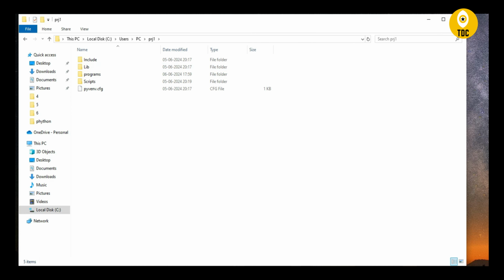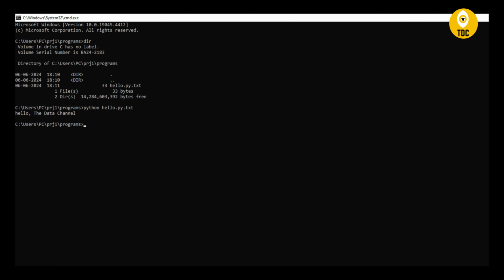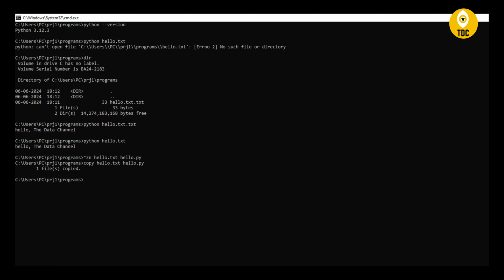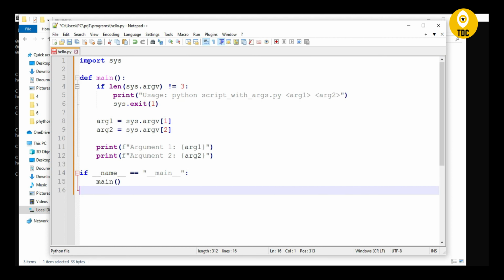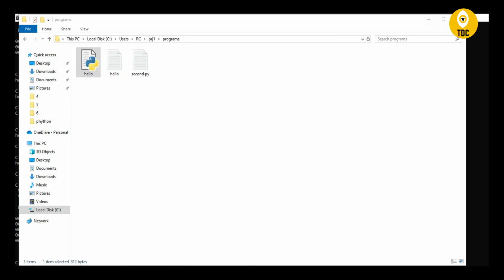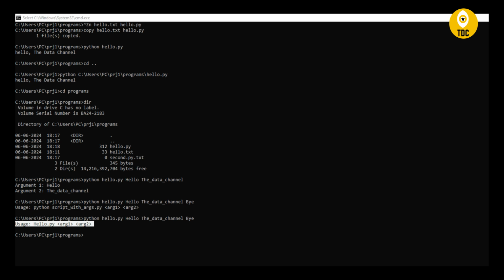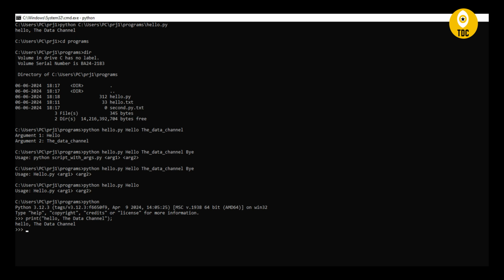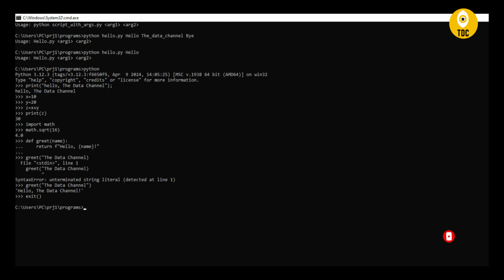Execute Python Program Using Command Line and Interactive Mode|Python for Data Professional|Topic #7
In this video will explain how to execute Python Program in Both Command Line interface and Interactive Mode